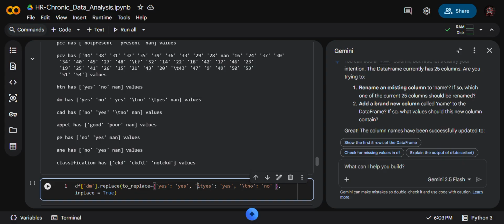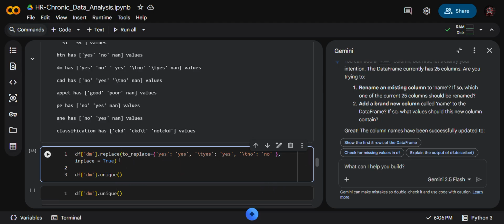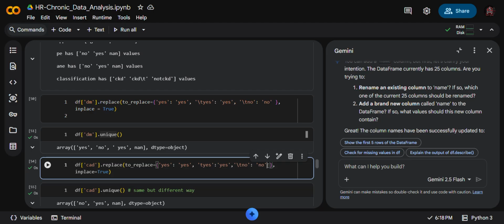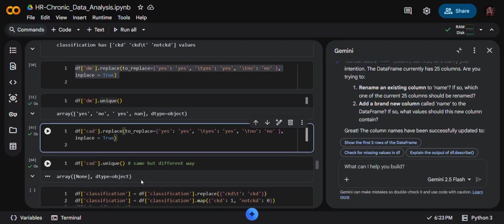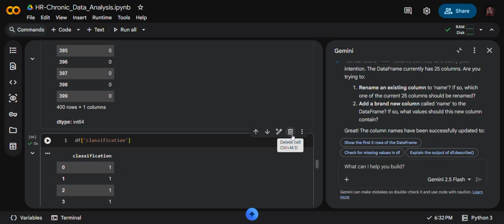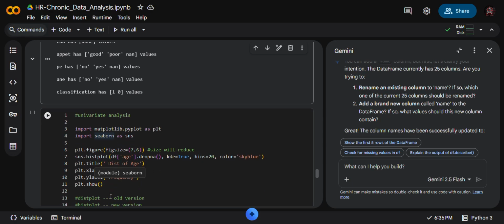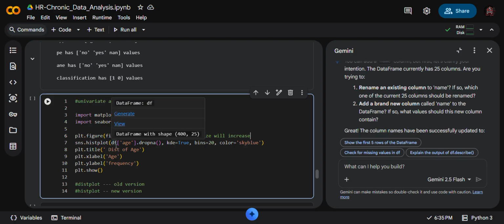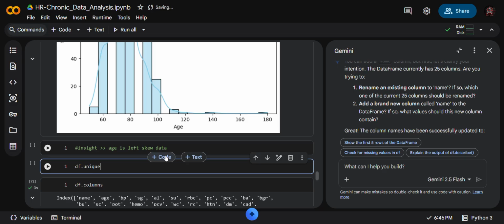EDA - HR Data | HR - Chronic Data Explained With Just Code | In PyTorch ...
In this 1-hour detailed walkthrough, I perform complete Exploratory Data Analysis (EDA) on an HR dataset (HR Chronic Data) using Python.

This video covers the entire step-by-step EDA process including:

• Understanding the dataset structure
• Identifying numerical and categorical columns
• Univariate analysis
• Bivariate analysis
• Correlation analysis
• Data visualization
• Insights extraction

All explanations are provided directly in the code to help you understand the logic clearly.

Tools & Libraries Used:

Python

Pandas

NumPy

Matplotlib

Seaborn

This video is ideal for:
• HR Analytics projects
• Portfolio building
• Interview preparation

If you're serious about mastering EDA, this complete practical session will help you understand real-world analysis workflow.